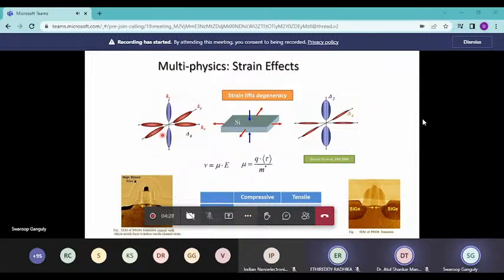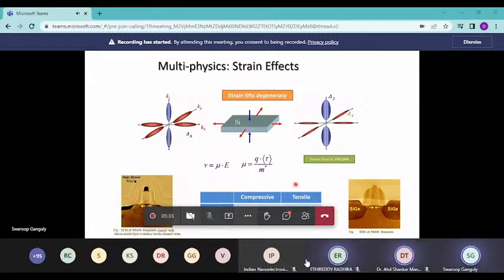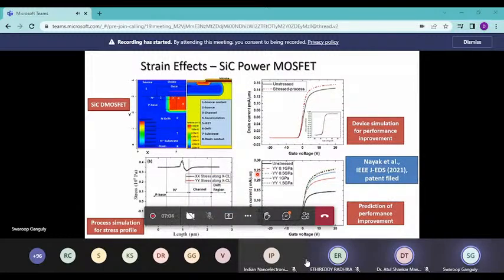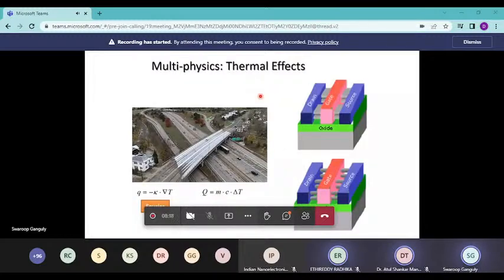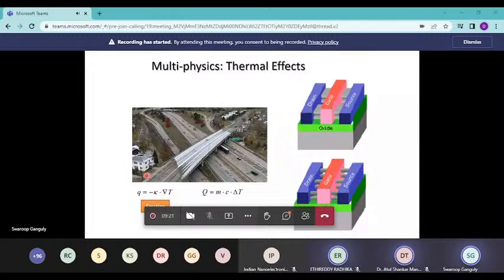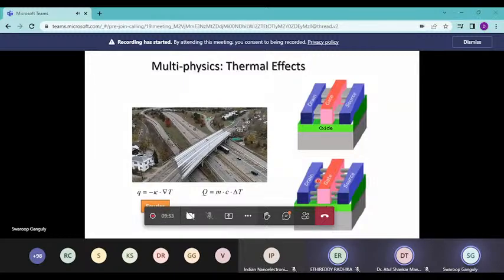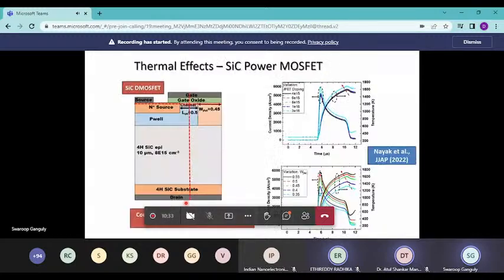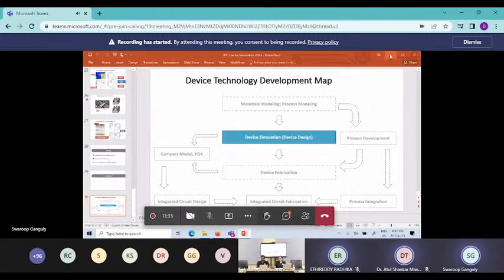Day I: INUP WORKSHOP